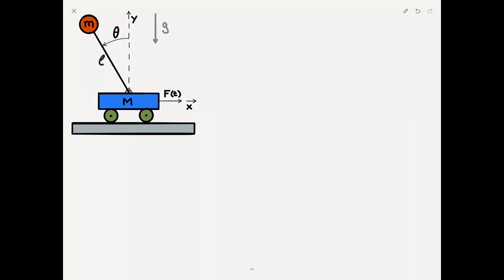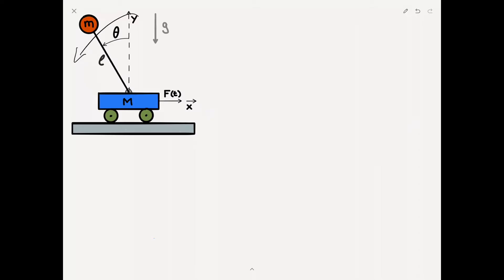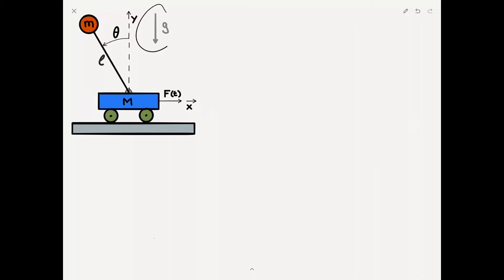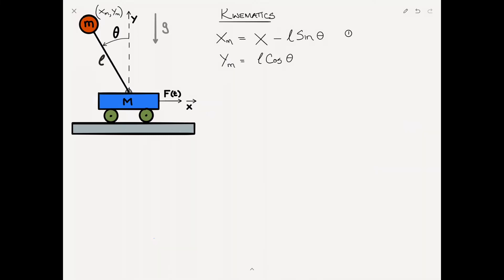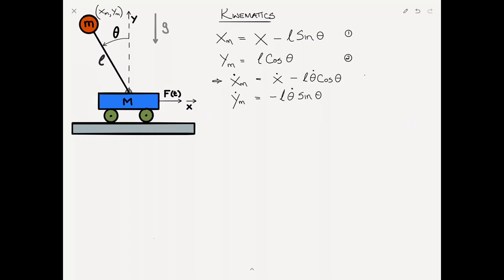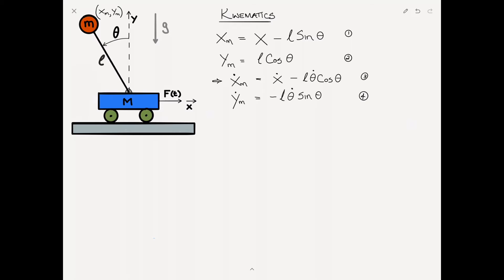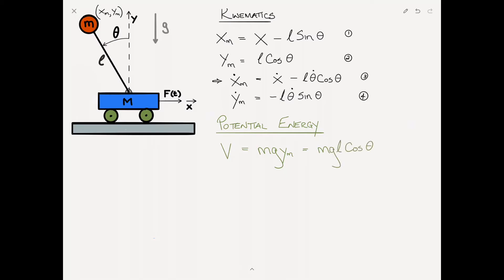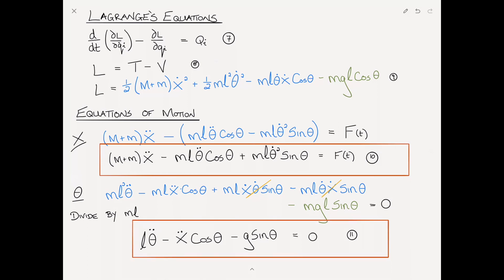Equations of Motion for the Inverted Pendulum (2DOF) Using Lagrange's Equations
Deriving the equations of motion for the inverted pendulum riding on a cart using the method of Lagrange's equations. Two degree-of-freedom system.